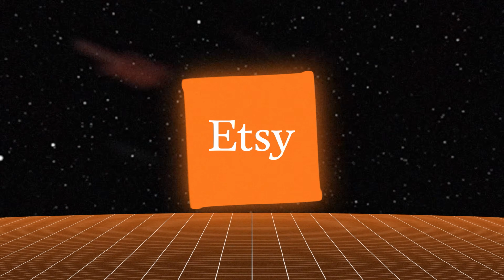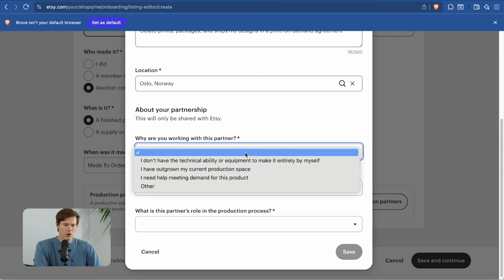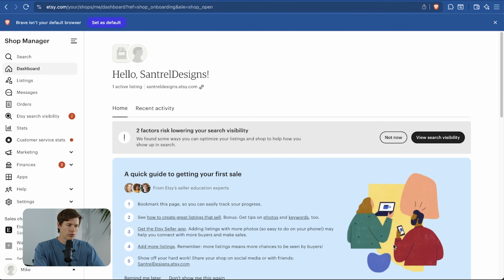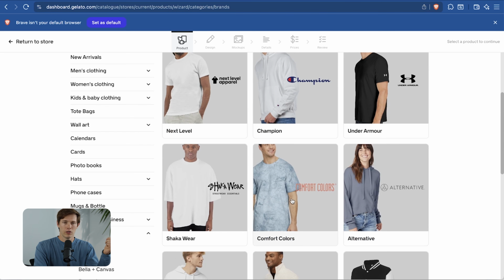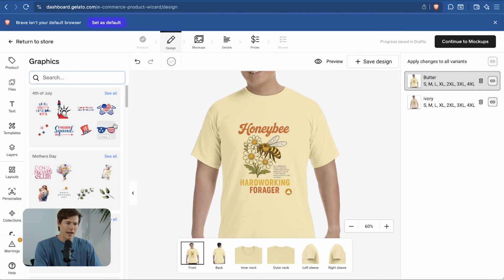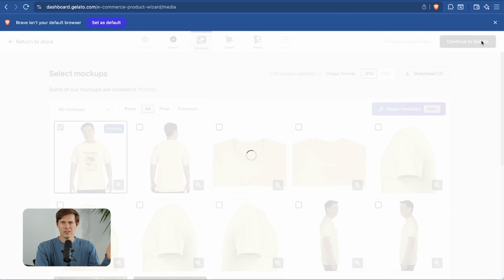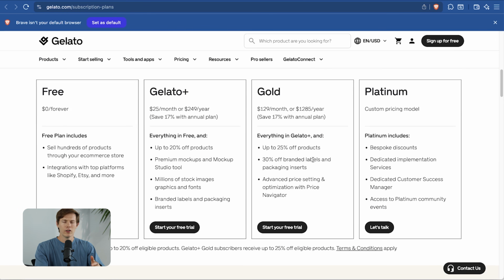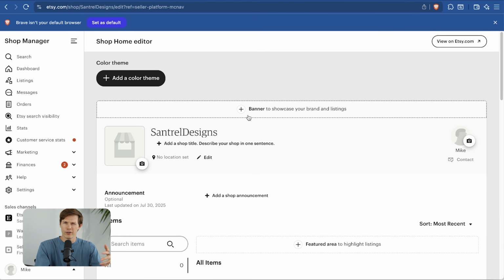Etsy Print On Demand Tutorial - How To Start In 7 Steps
Starting a print on demand shop in 2025 is different and if you are not using these new tools and techniques, you could be missing out on a ton of sales.